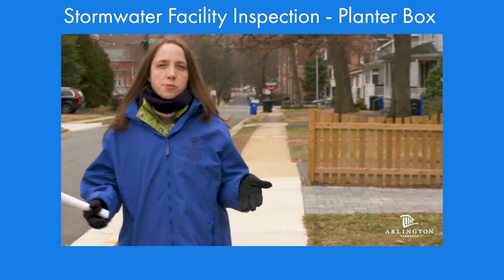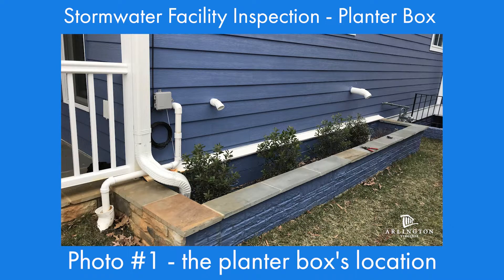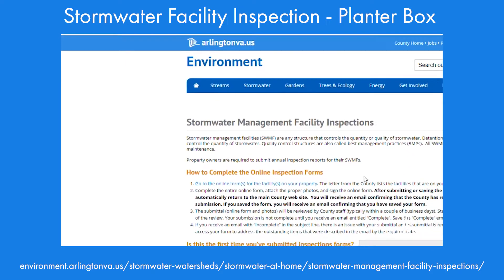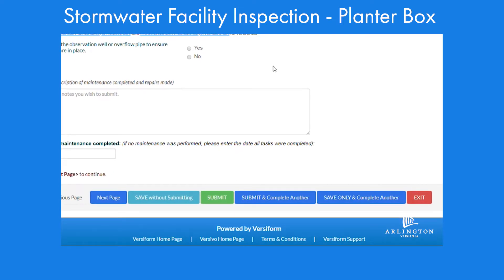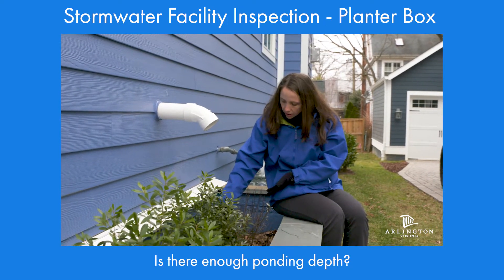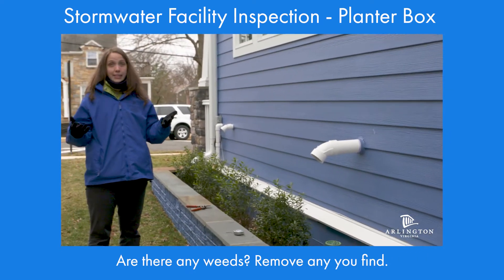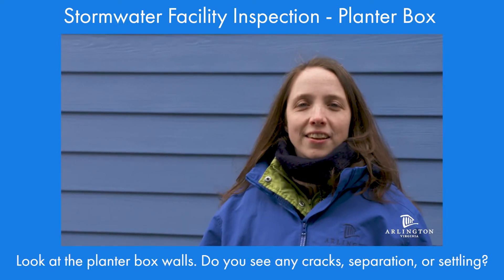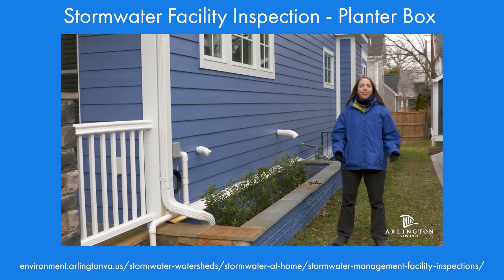Planter Box Stormwater Inspection | How to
These planter boxes are stormwater facilities designed to capture and absorb roof runoff. Each year, homeowners need to inspect and submit their information to Arlington County, Virginia. Here’s how to conduct the inspection in three easy steps.